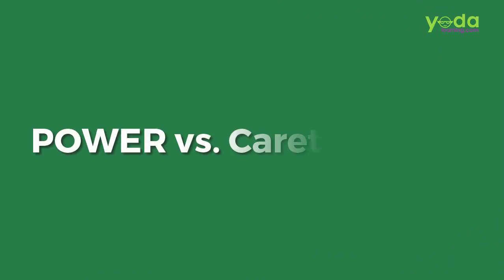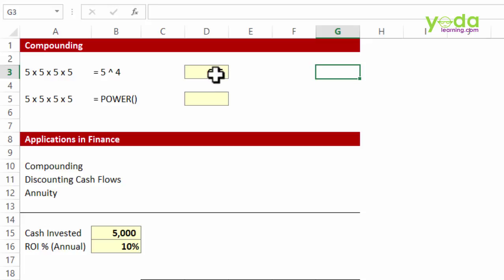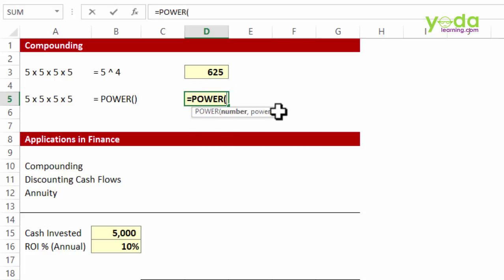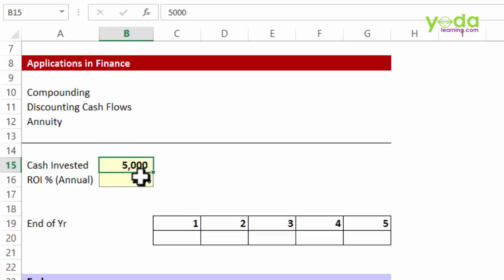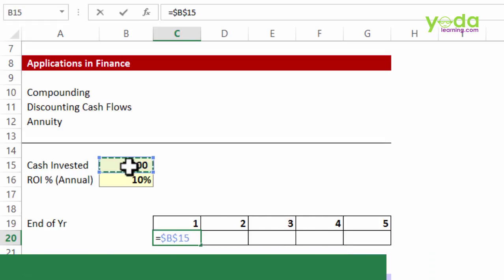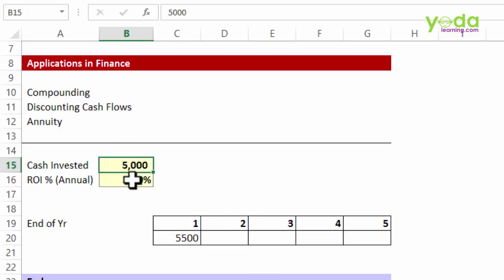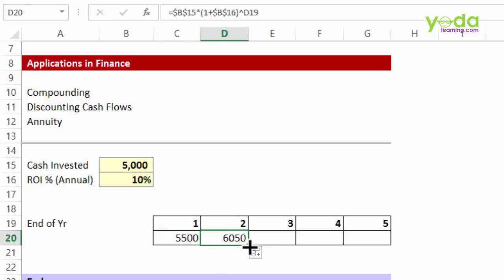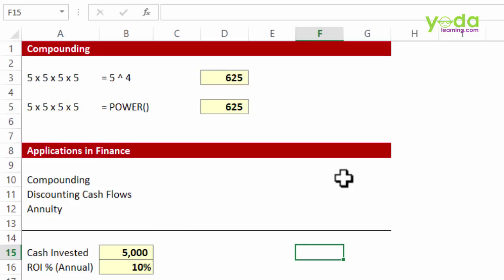Power Formula in Excel | Excel Formulas and Functions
Learn to use the Power formula to not just do simple mathematical calculations, but complex calculations like Compound Interest of consecutive years without reformatting the formula.

Topics Discussed in this Video:
0:00 Introduction
0:17 old Traditional tricks
0:39 Power Formula in Excel with Example
1:04 Another Example of Power Formula

Where we Used the Power formula in Excel?
- Compounding
- Discounting Cashflows
- Annuity